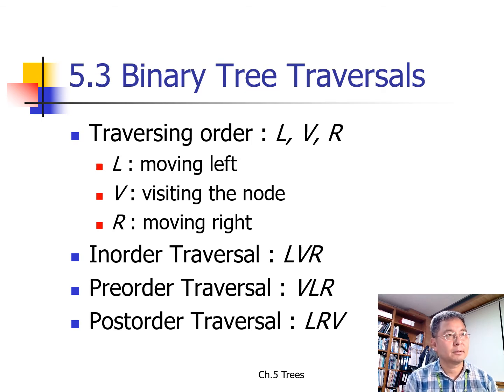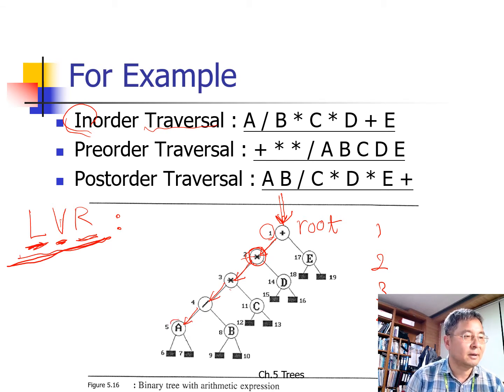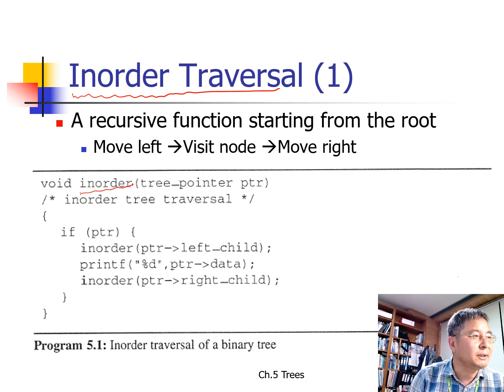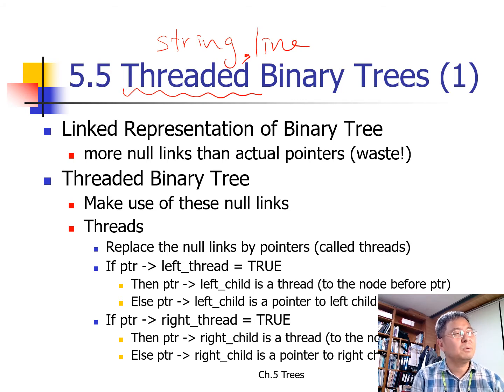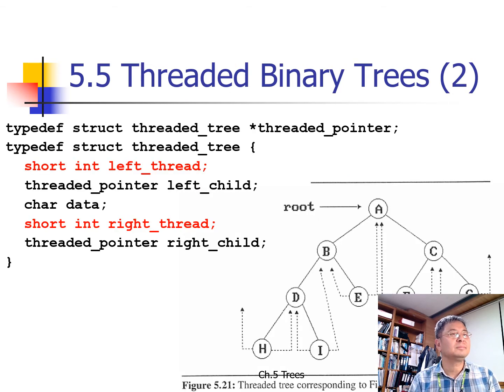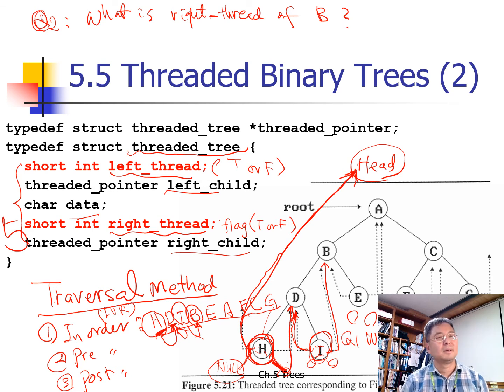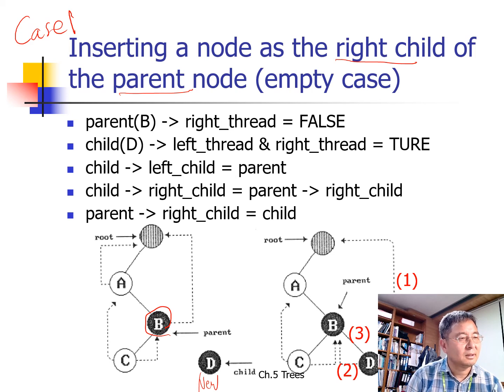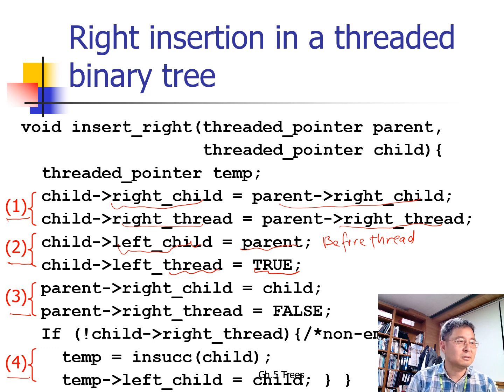Data Structure - Chapter05 Trees JoonsooBae 51page 20201107 Part2